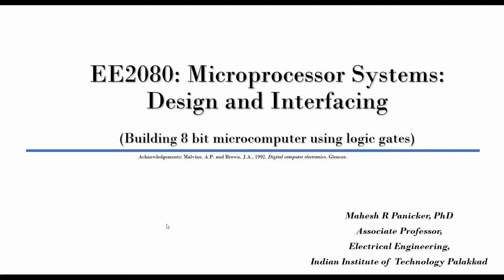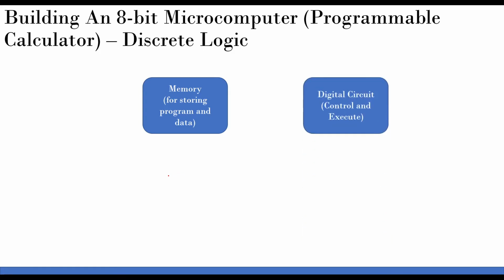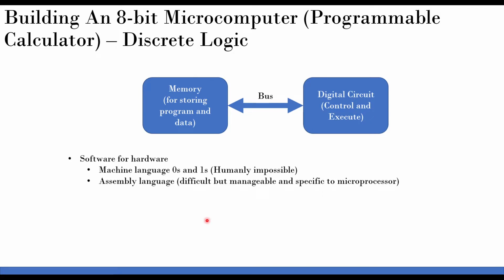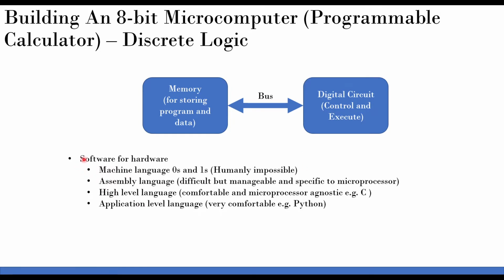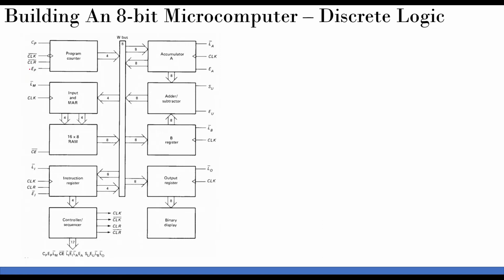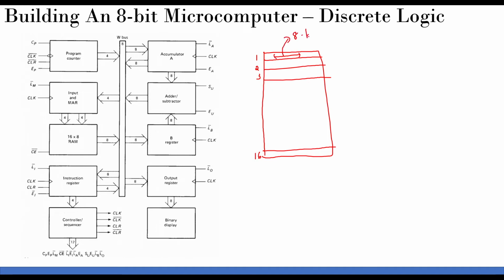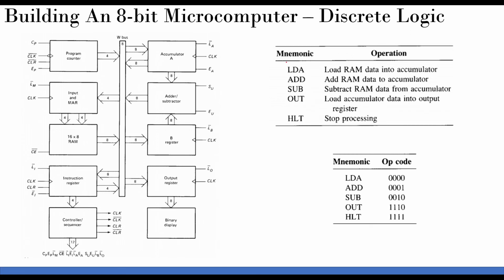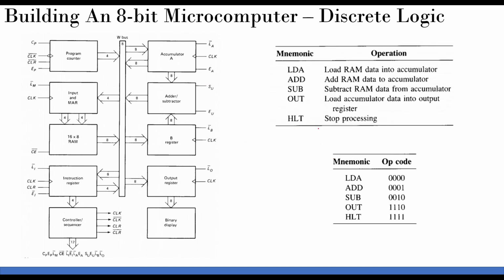Introduction to 8-bit MicroComputer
A gentle introduction to 8-bit uComputer (inspired from SAP-1 in Malvino, A.P. and Brown, J.A., 1992. Digital computer electronics. Glencoe)